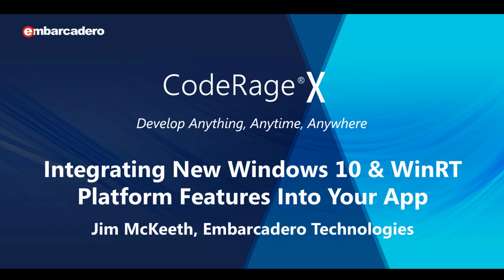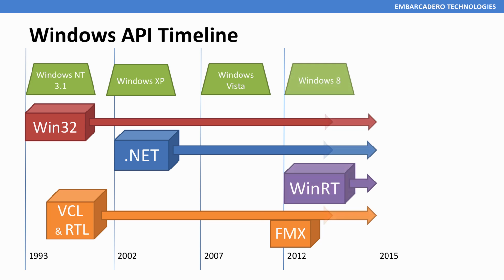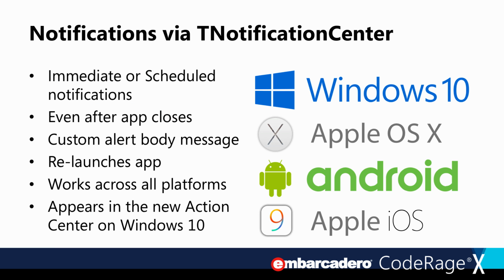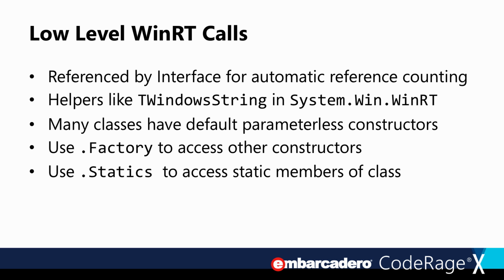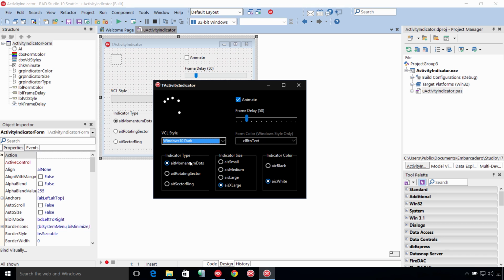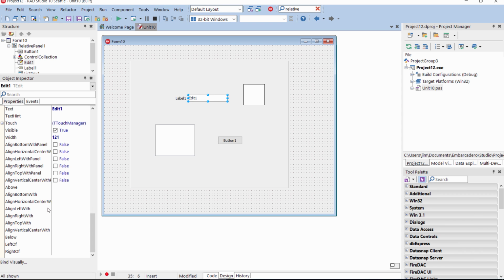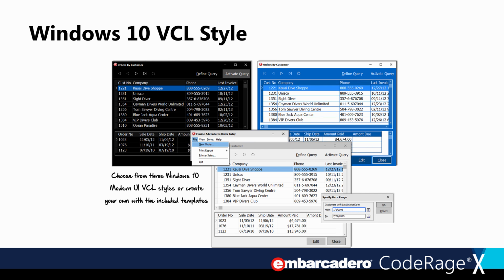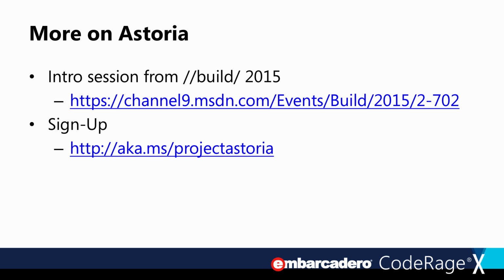#24 - Integrating New WinRT and Windows 10 Platform Features Into Your App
Using WinRT for Notifications, Sharing and tapping into the many of the other WinRT Interfaces.

Jim McKeeth
Embarcadero Technologies

CodeRage X
14-Oct-2015